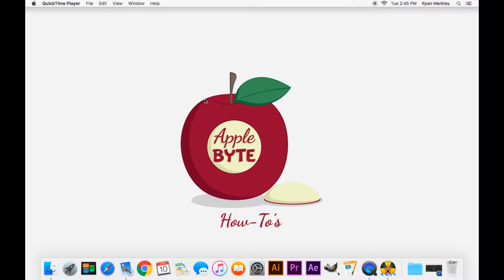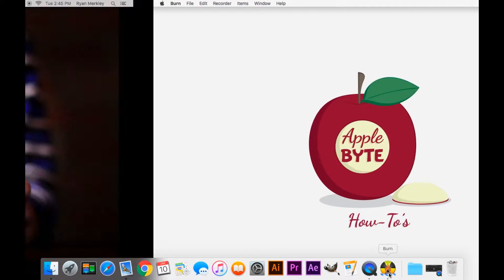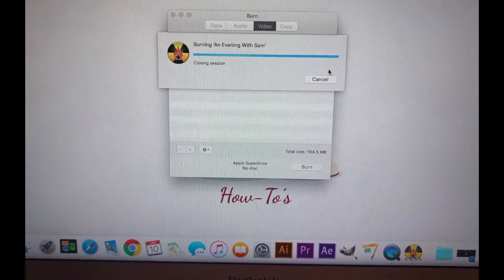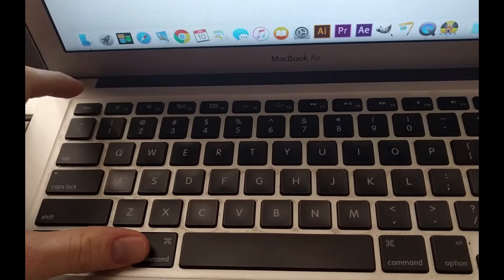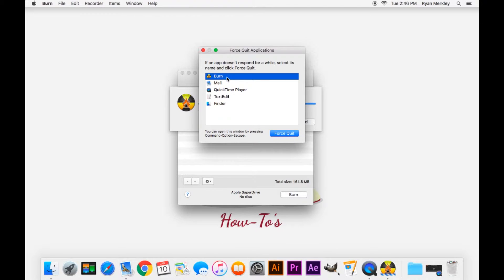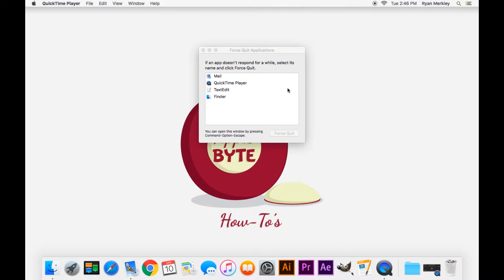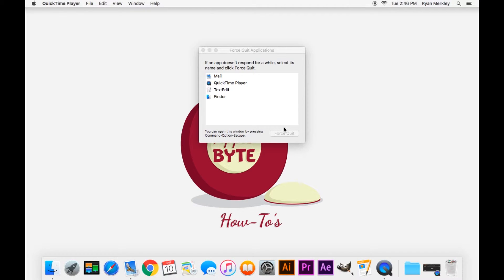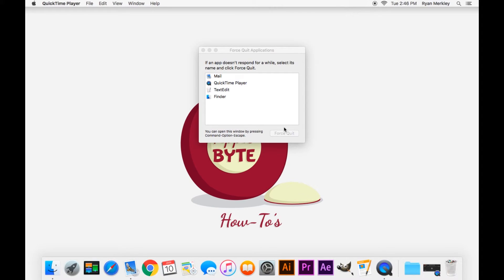Mac How-To: Closing a Frozen Application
When an application becomes unresponsive on the Mac, you are really stuck with only one solution. In this video I cover how a quick keyboard shortcut can help unfreeze your mac.

Is your Mac not responding? Is there an app that isn't doing anything? Hit command, option, escape in order to force close out of any program.